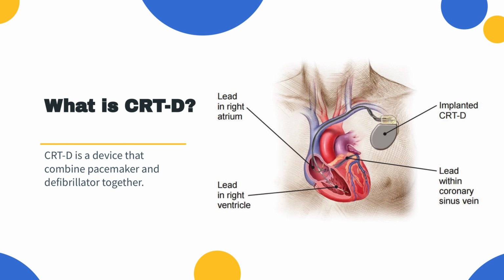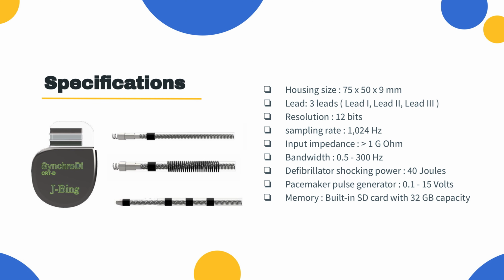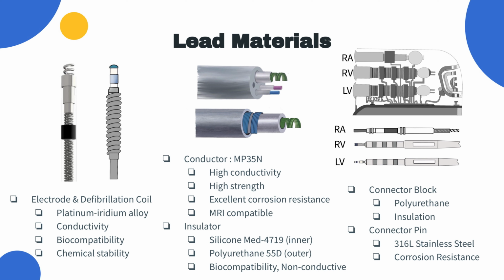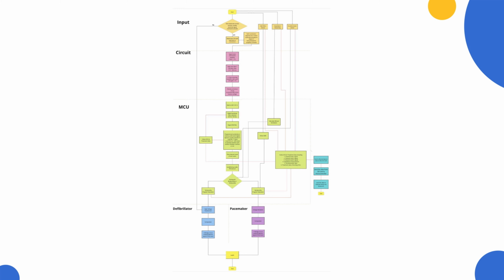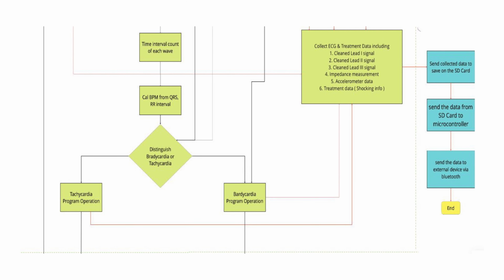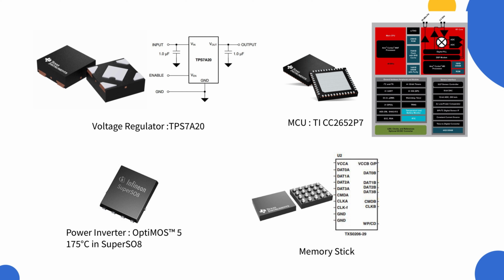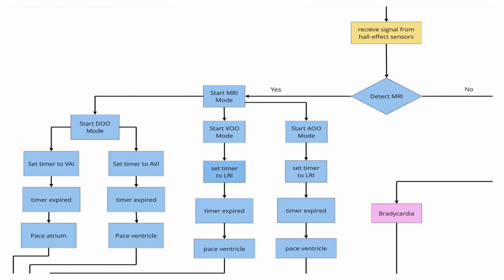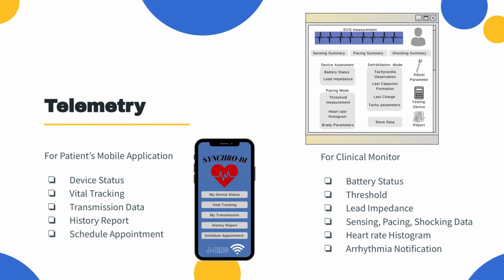[Design Project: Team Jbing] Topic Cardiac Resynchronization Therapy Defibrillator (CRT-D)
This video clip was developed as a project report of EGBI330 Biomedical Measurement and Instrumentation class (2021-22) at Department of Biomedical Engineering, Faculty of Engineering, Mahidol University, Thailand. This project was under supervision of Asst.Prof. Phornphop Naiyanetr, Dr.scient.med.